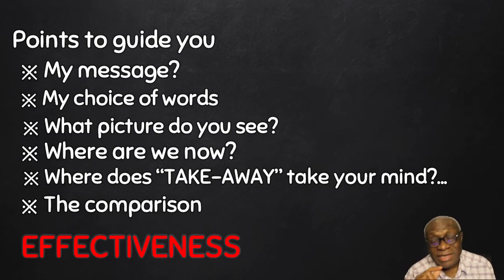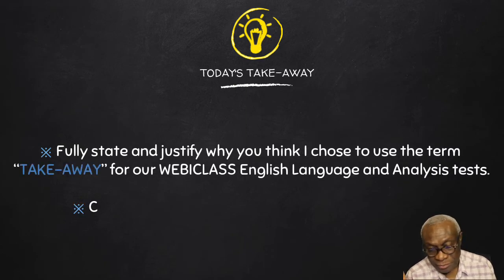LESSON 9 | WEBICLASS - TAKE-AWAY